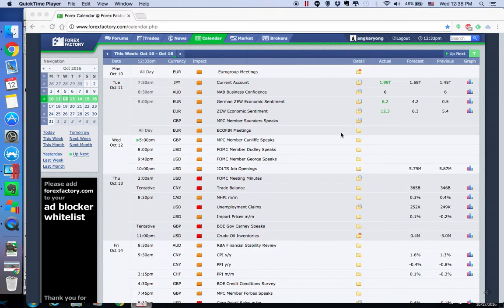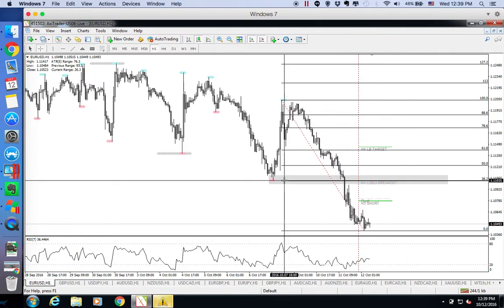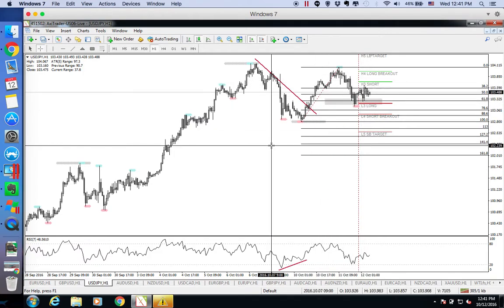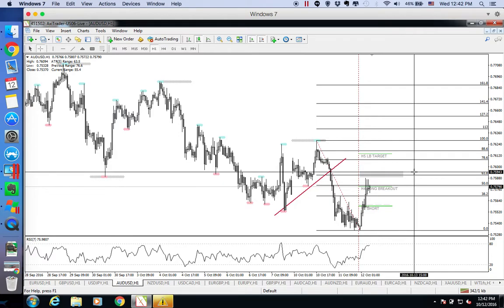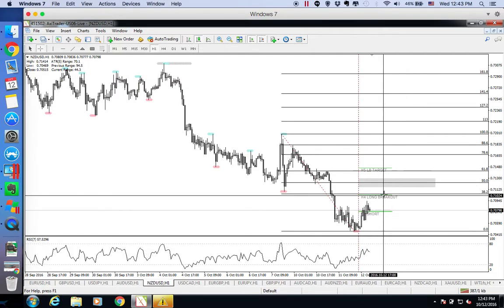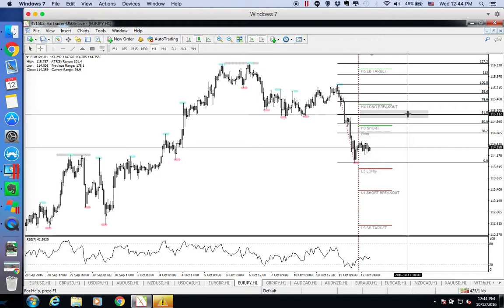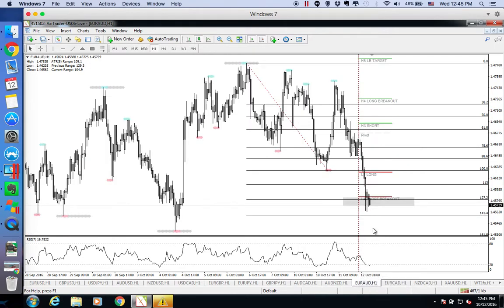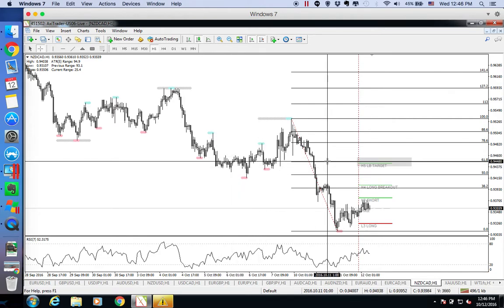Daily Forex Market Outlook [12th October 2016]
In this video, we share with you our daily watchlist in the Forex Market.

If you are looking to learn more about Forex